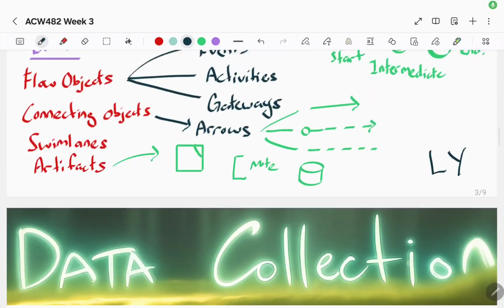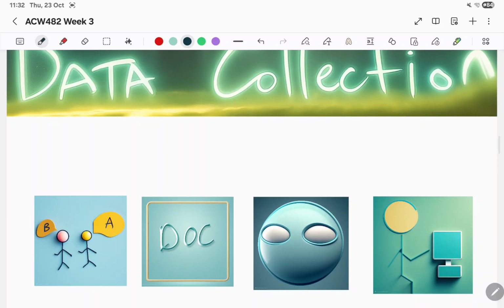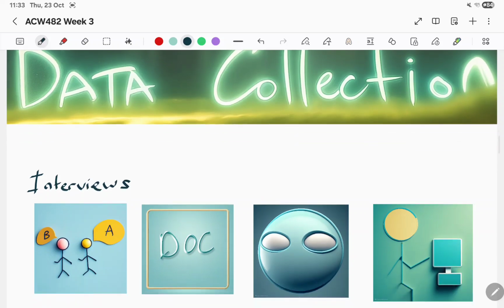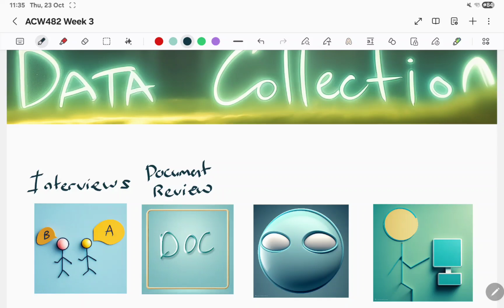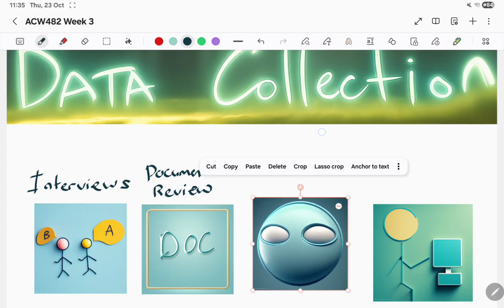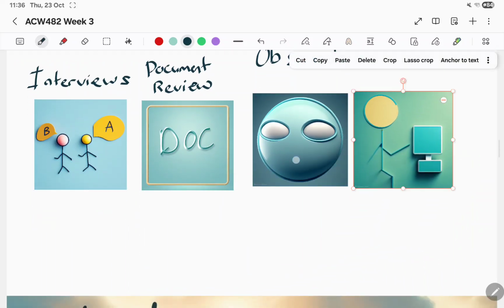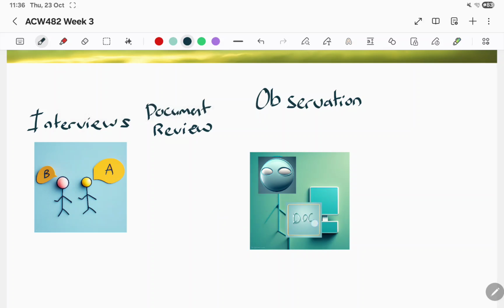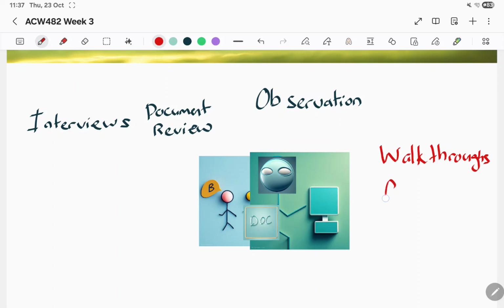ACW482-WEEK 3-Part 4-Structure System Analysis-Data Collection for Drawing BPMN